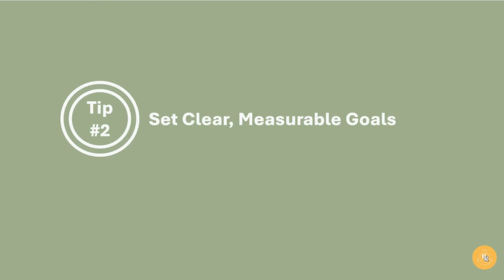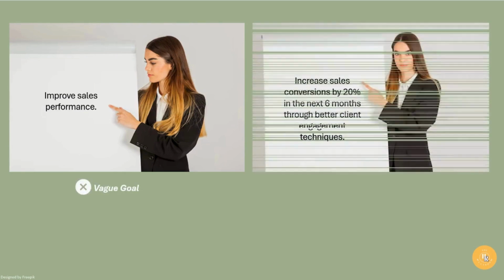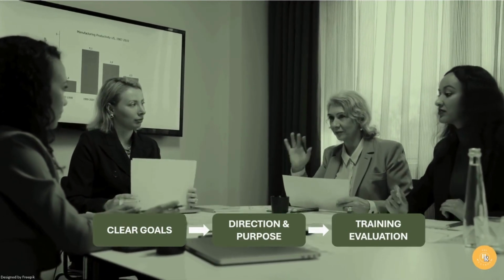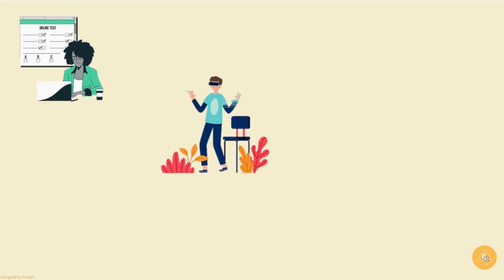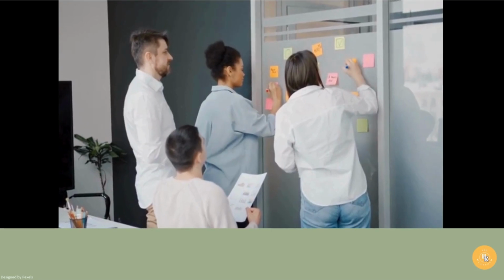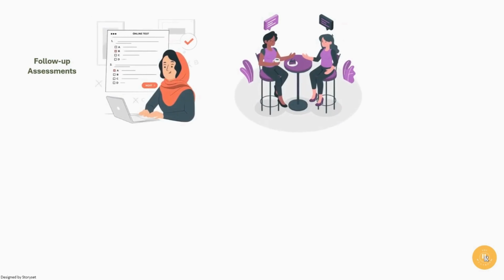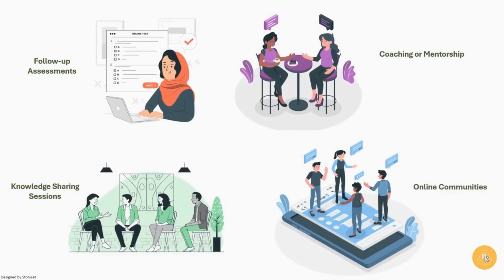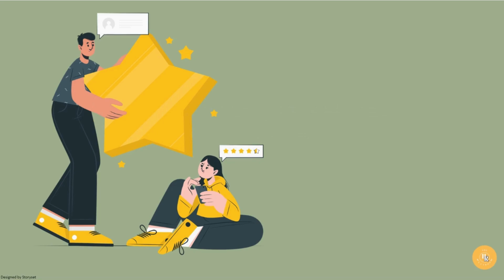Top 5 Tips to Create a Training Program That Works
🎓 Create a Training Program That Delivers Real Results!

Are you struggling to design a training program that truly makes an impact? In this video, we share the Top 5 Tips to create a training program that works! These practical tips will help you design engaging, effective, and results-driven training for your team.

Say goodbye to generic training sessions and hello to programs that empower your workforce to excel!